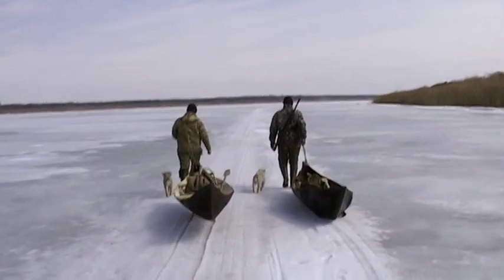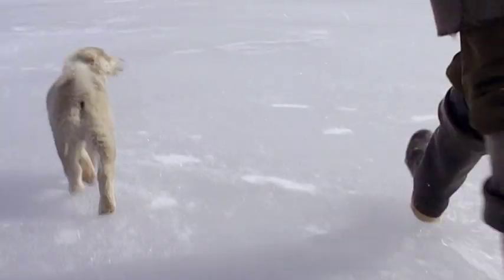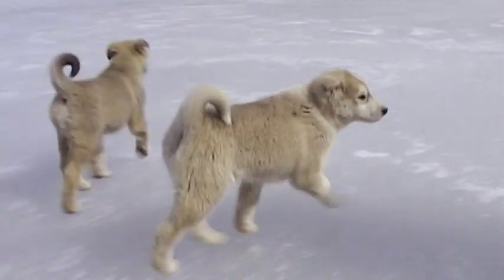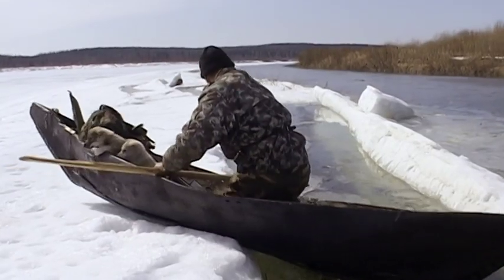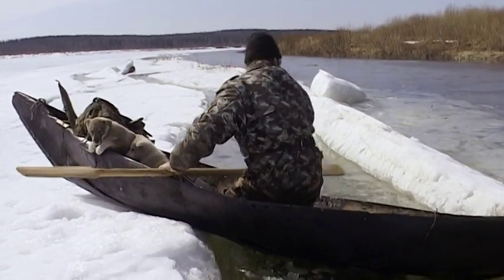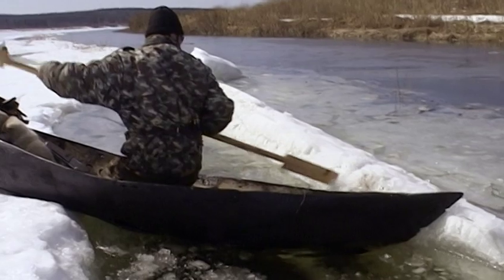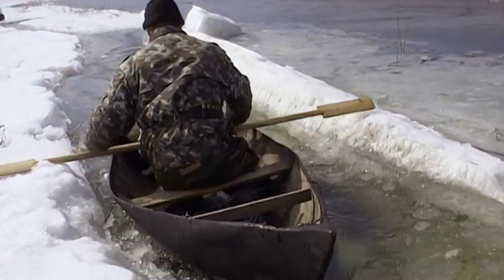Dugout boat making in Siberia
This scene is captured from Werner Herzog's and Dmitry Vasyukov's film "Happy People - A year in the Taiga" which is fantastic for anyone interested in the life in these remote regions.